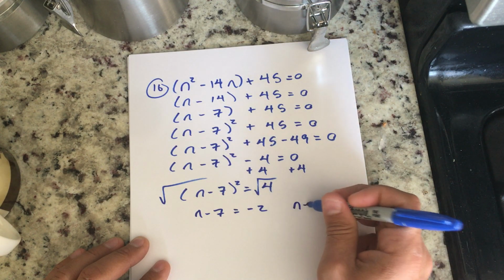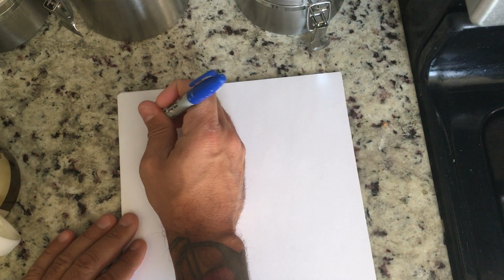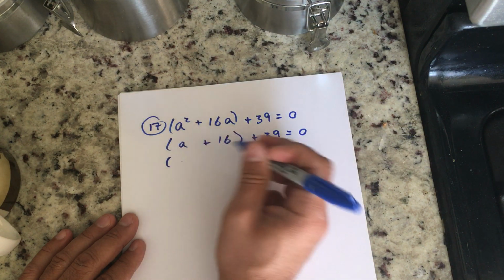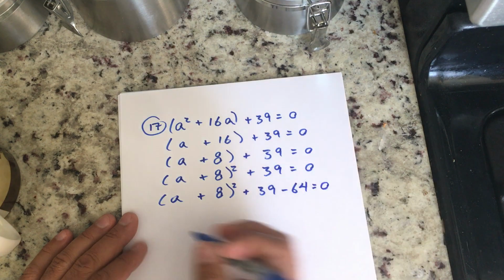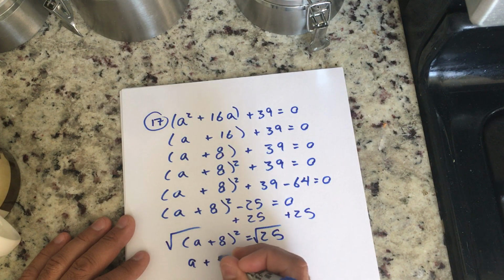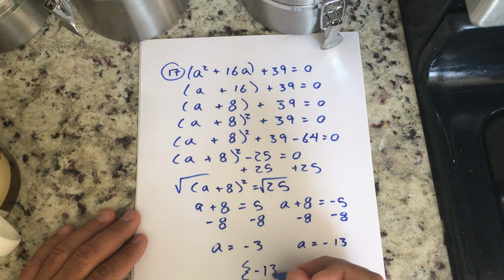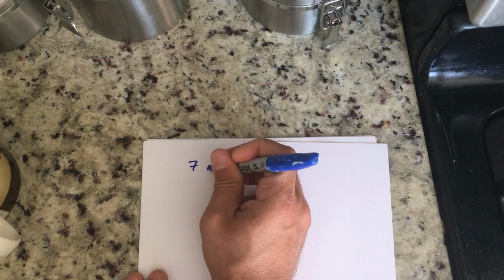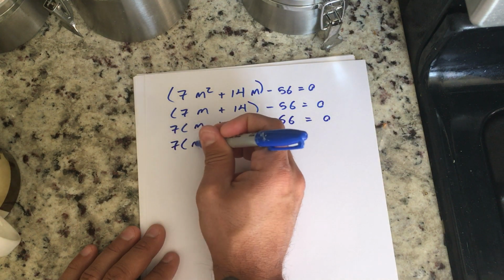Algebra 2 Problems 16-20